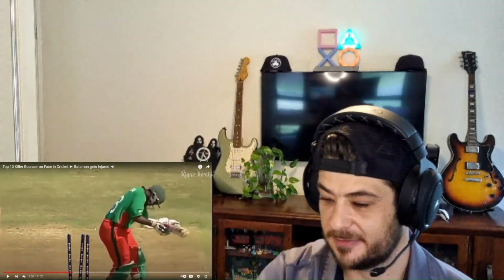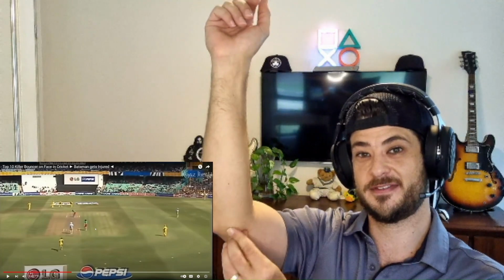Australian Reacts to Worst Bouncers in Cricket!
Strap in for some sweet chin music as these poor batters do their best not to be hit (rather unsuccessfully I might add) by the worlds fastest bowlers.